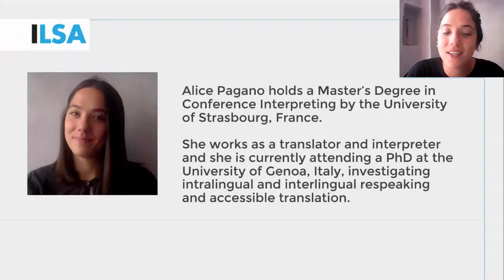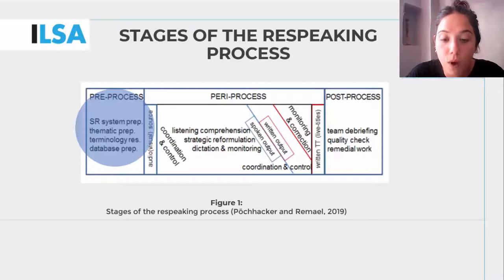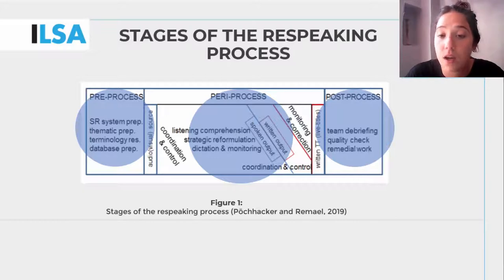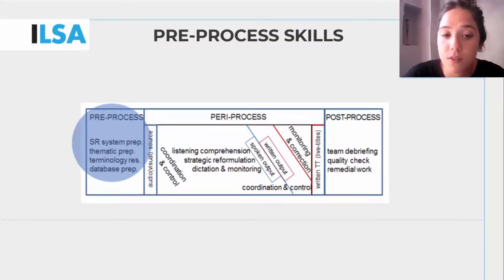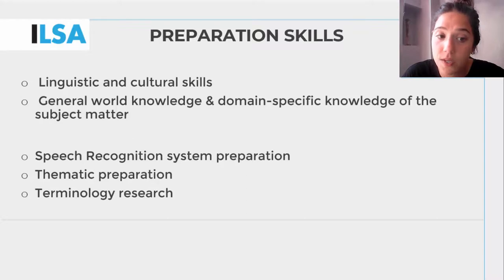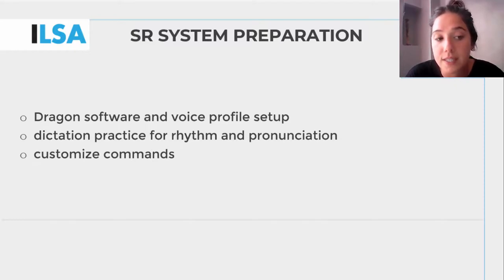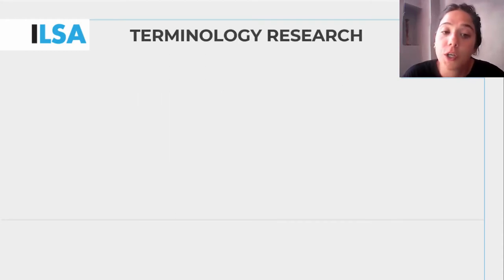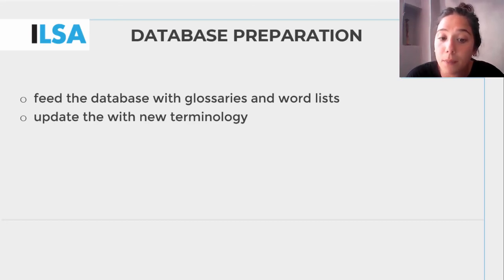The pre-process stage of interlingual respeaking (2b Unit 2)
Speaker: A. Pagano, University of Genoa, Italy, ILSA Team member.